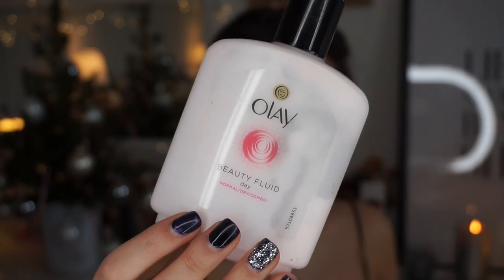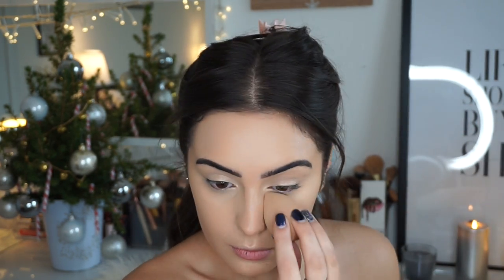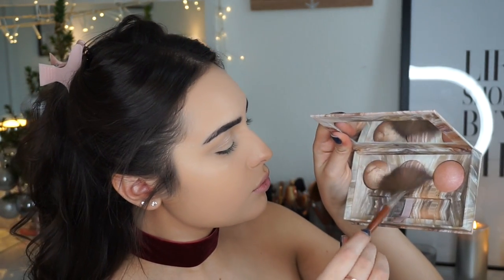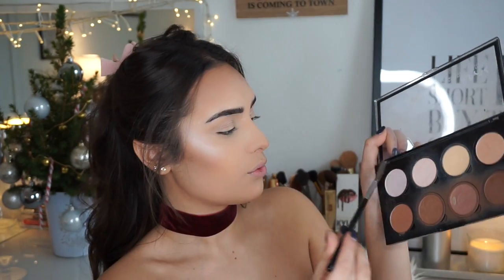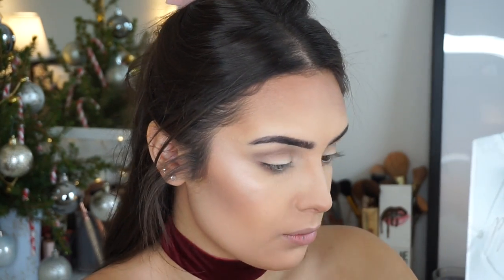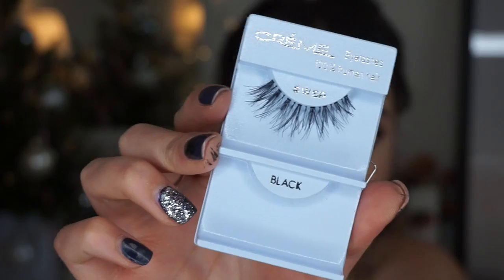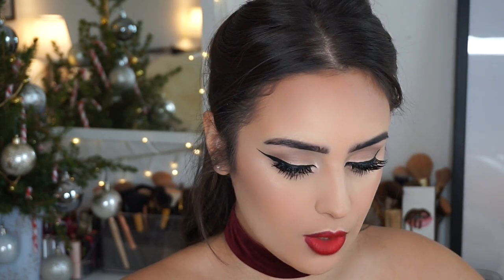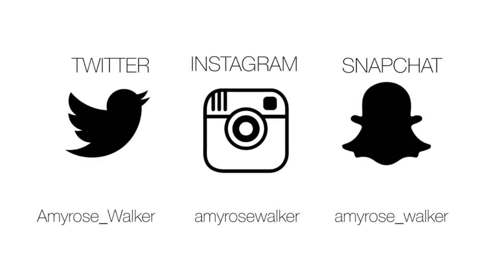CLASSIC CHRISTMAS MAKEUP 2016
Hey Dolls!

So here is my first Christmas makeup!! I hope you enjoyyyyyy!!!

Thank you guys for all your support - it means so so much to me!!

Amy-Rose
xxxx